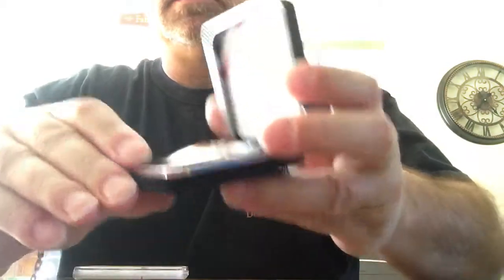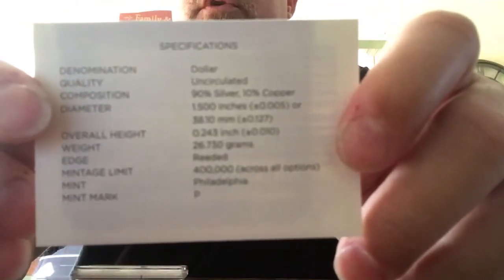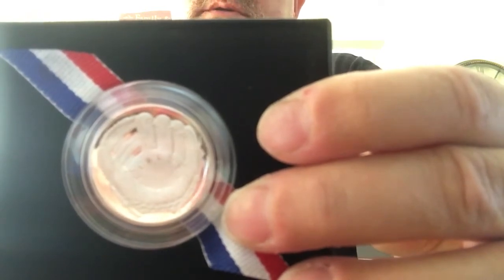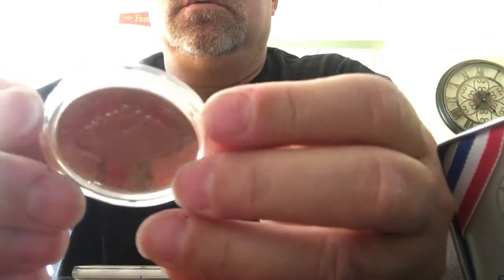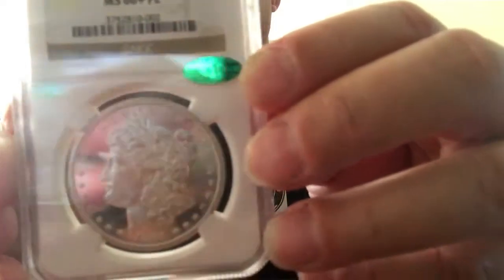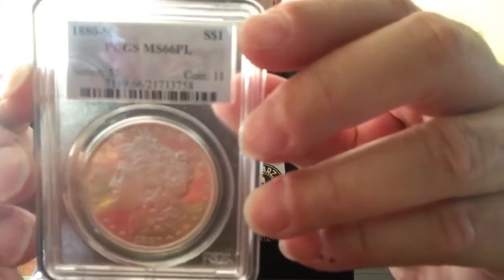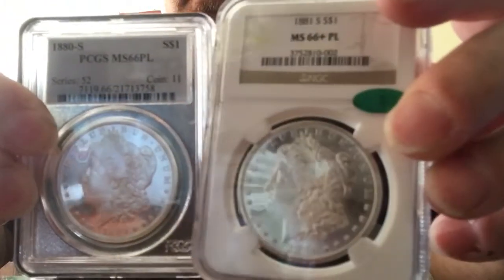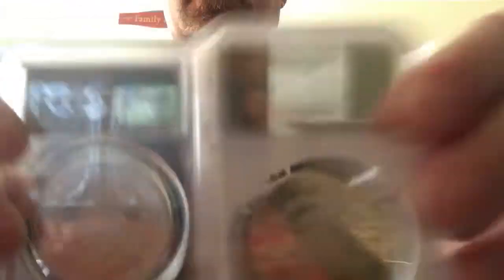New pickups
PL Morgan's. US MINT proofs